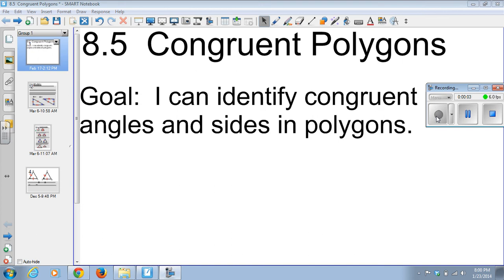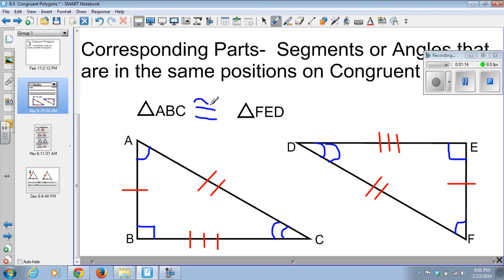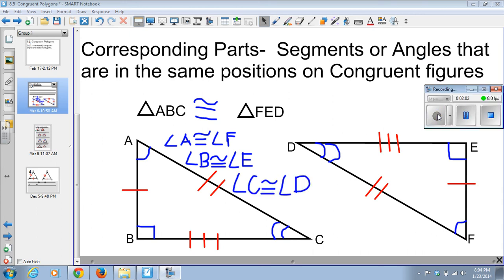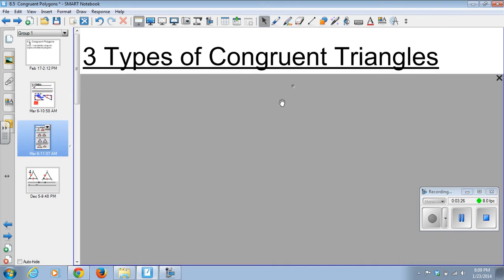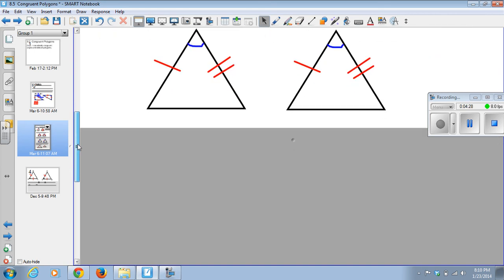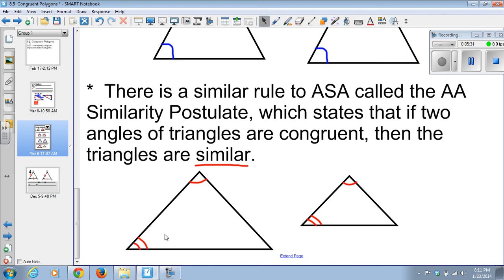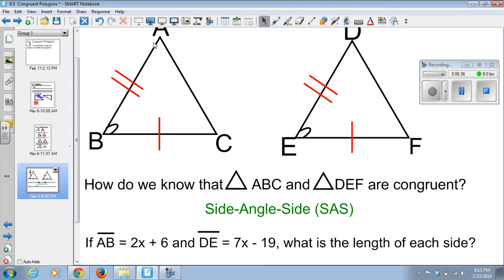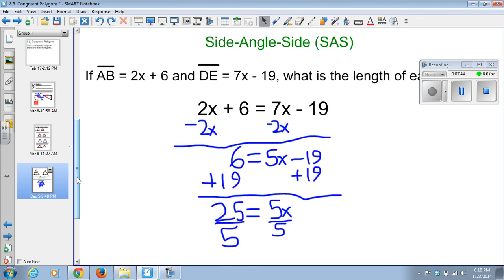MM 8 5 Congruent Polygons